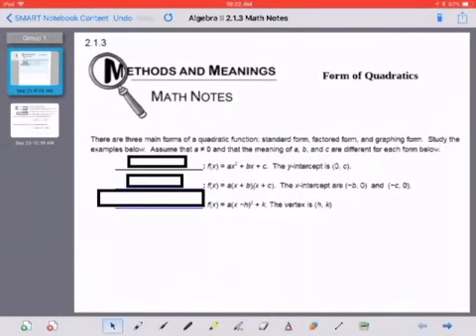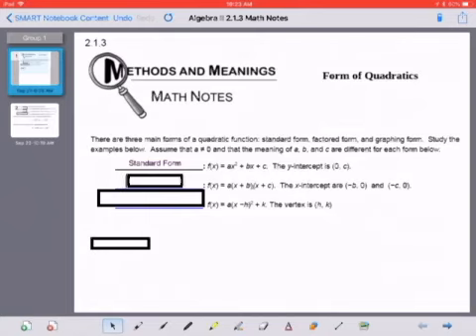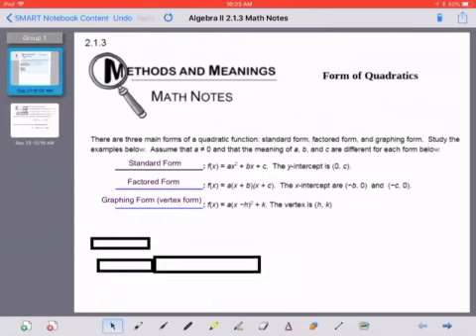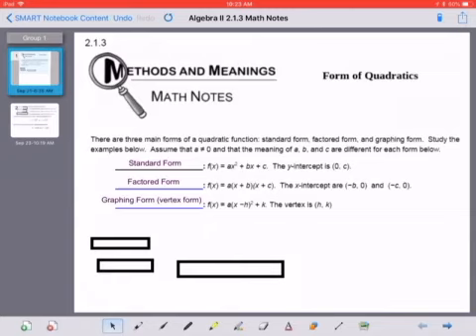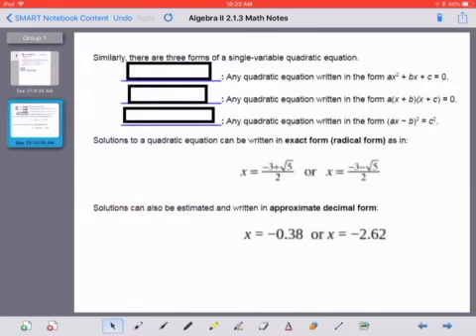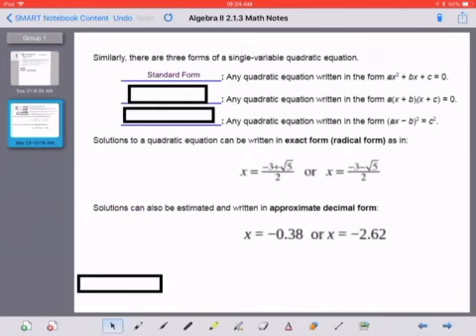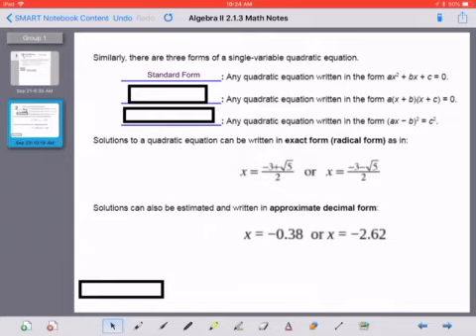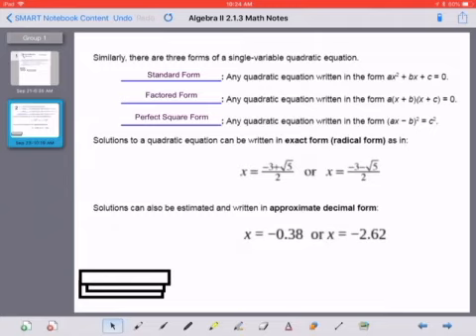Algebra II Math Notes 2.1.3